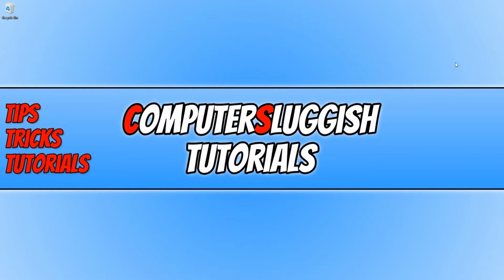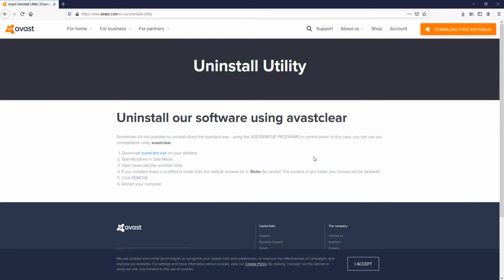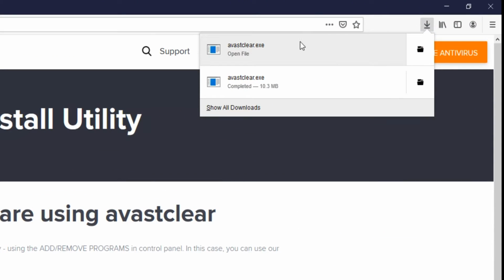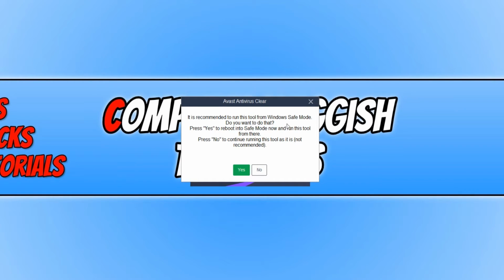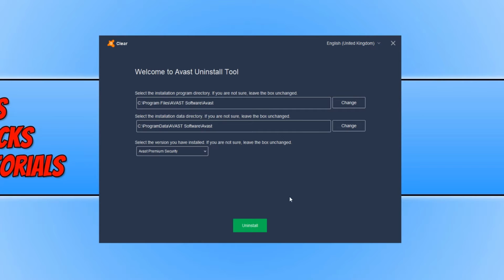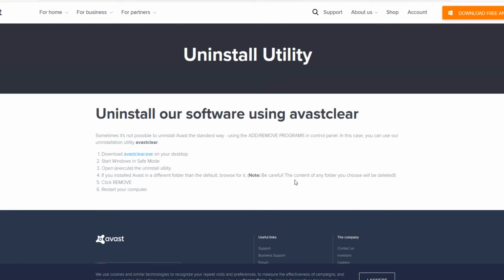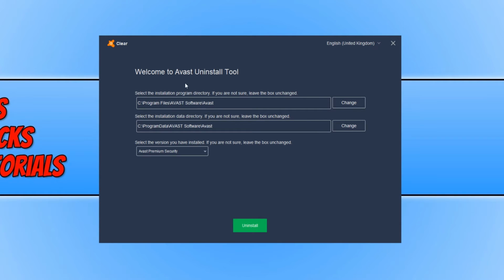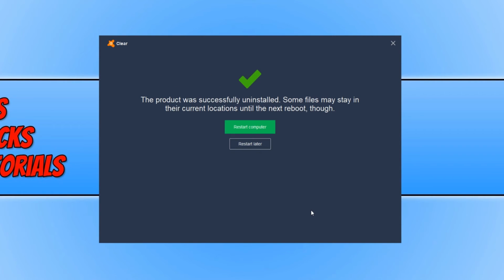Uninstall & Remove Avast Antivirus Software From Your Windows 10 PC Using Avast Uninstall Utility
In this Windows 10 Tutorial I will be showing you how to use the Avast Uninstall Utility Tool to uninstall and remove Avast Antivirus software from your PC. This method can be used if you are unable to uninstall Avast programs via the normal way using Windows 10 'Apps and Features' facilities. Sometimes for some reason Avast will not be uninstalled or completely removed from your PC so by using the steps in this tutorial you can easily do so when this happens